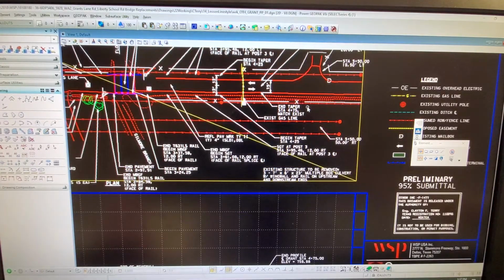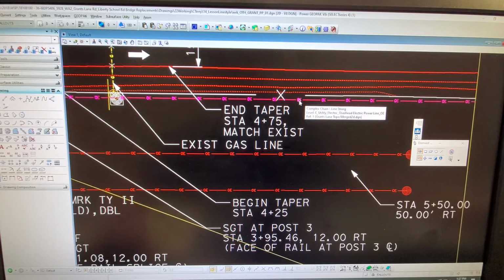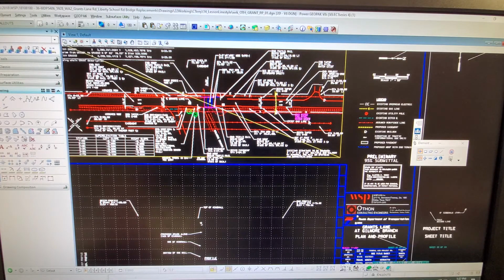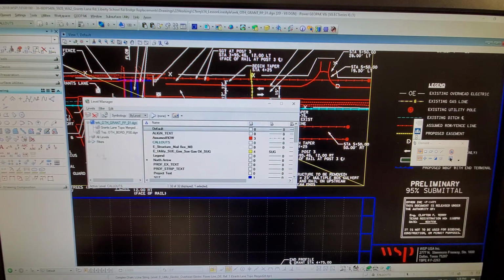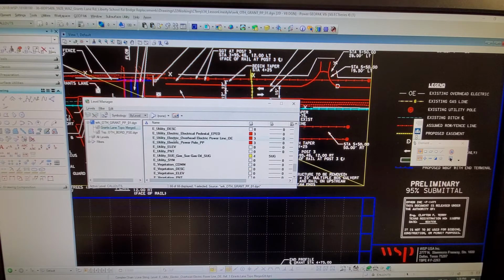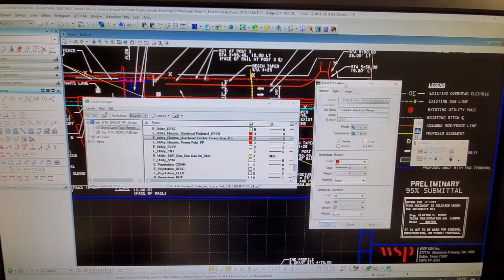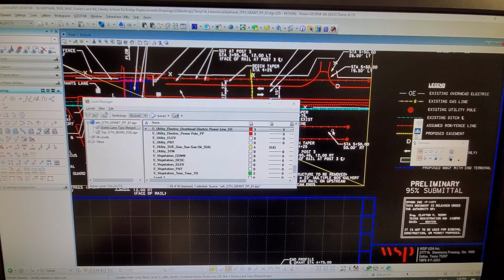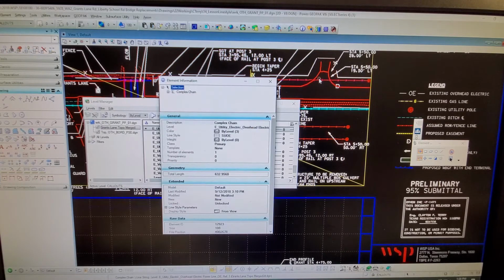Reference Line Style Scale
How to change the line style scale in a reference file.  Makes it easier for utilities to be seen.  Microstation